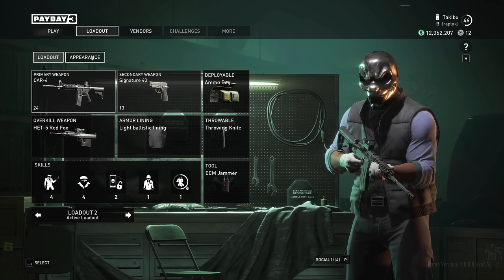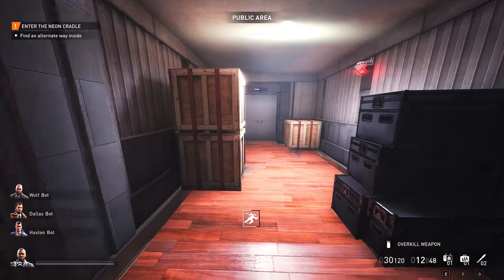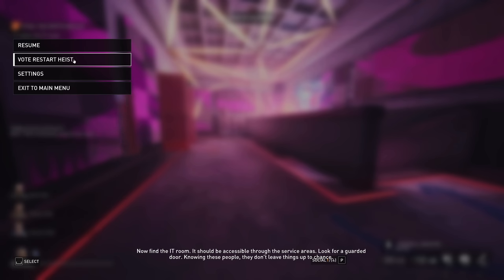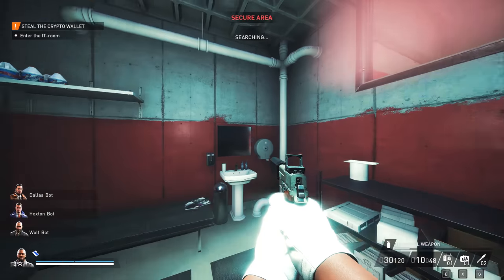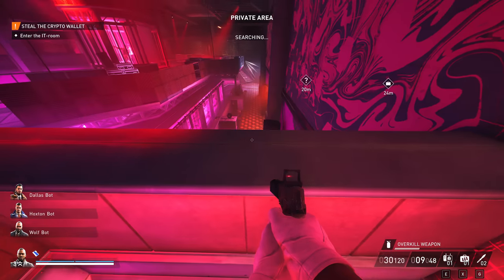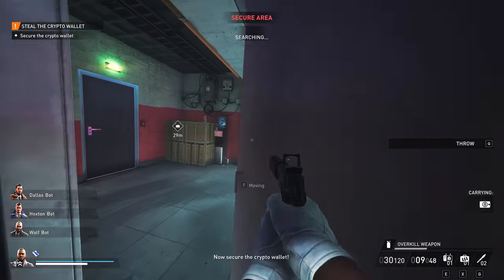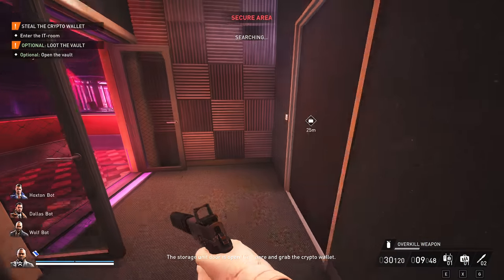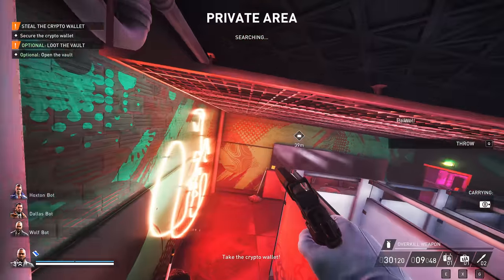Payday 3 - NEW BEST XP & MONEY FARM (How To Rock The Cradle In 3 Minutes on OVERKILL)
Have been meaning to get this video out for ages, but as you all know, the servers have been a pain. Enjoy!

Remember! This is for weapons and skills, Account level are bound to challenges!

PAYDAY 3 is the much anticipated sequel to one of the most popular co-op shooters ever. Since its release, PAYDAY-players have been reveling in the thrill of a perfectly planned and executed heist. That’s what makes PAYDAY a high-octane, co-op FPS experience without equal.

Payday 3 is developed by
Starbreeze Studios, and published by Deep Silver

Timestamps:
0:00 Skills & Intro
1:35 Guided Run Route 1
3:21 Guided Run Route 2
3:55 Guided Run BOTH
8:44 Full Run